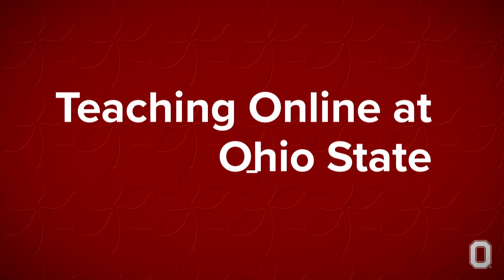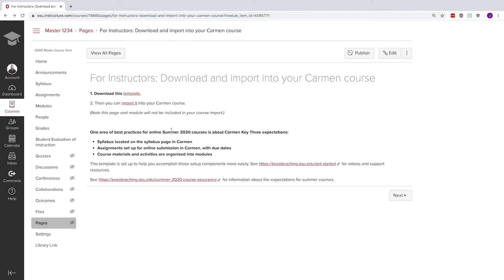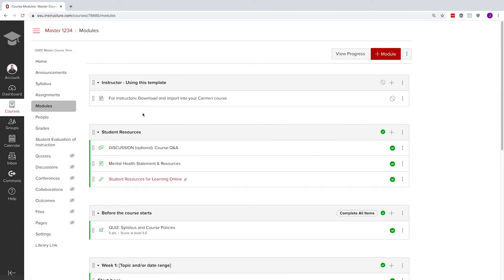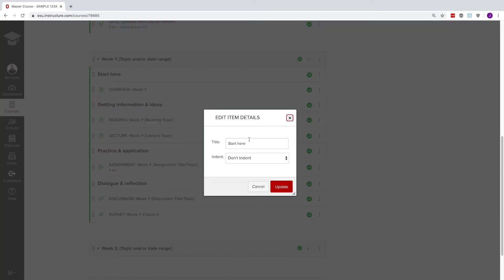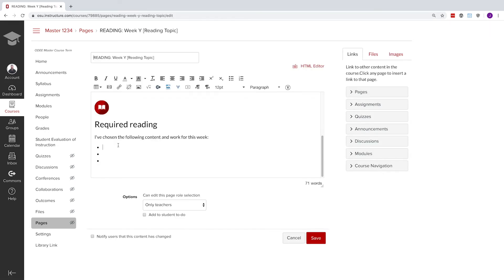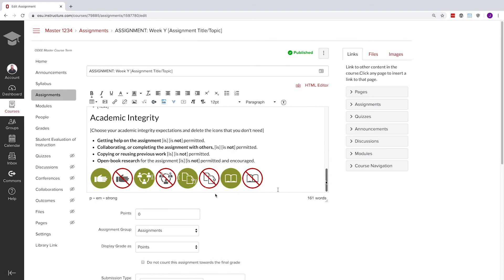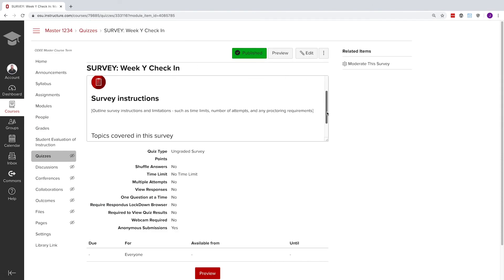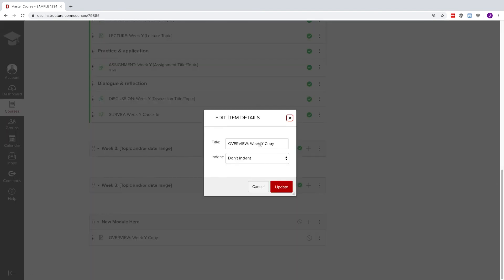Quick Tip: Using a CarmenCanvas Template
This video will walk you through how to use it in your courses.